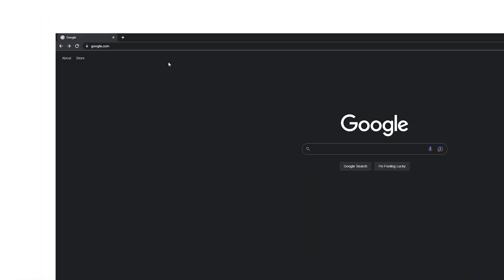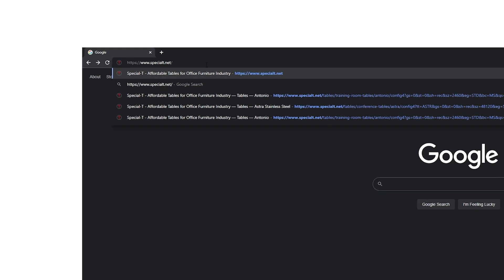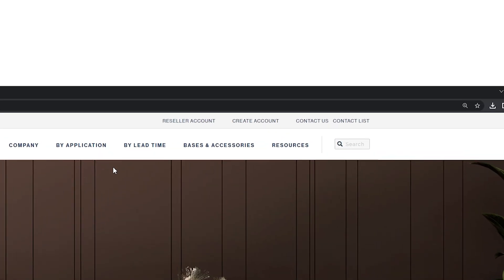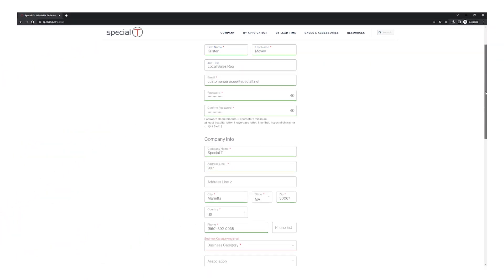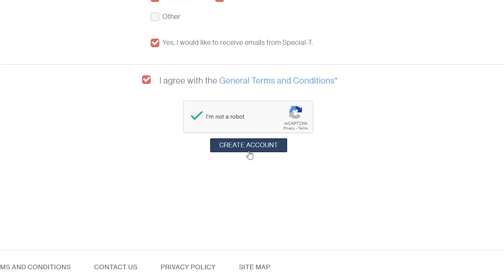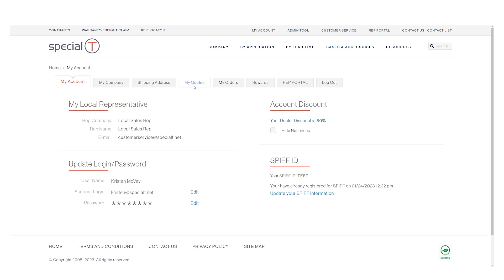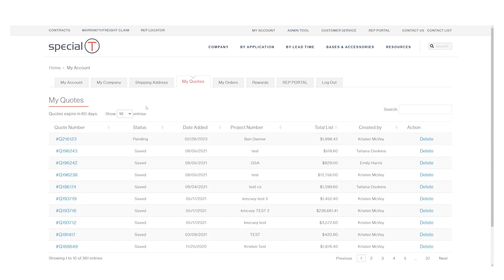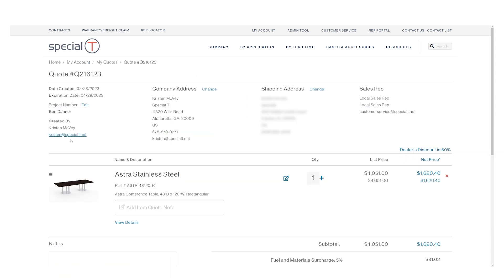How to Create an Account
Follow along with Kristen as she explains how to create an account on Specialt.net